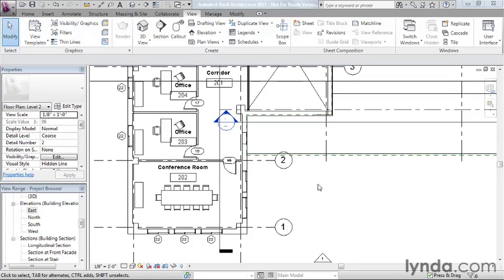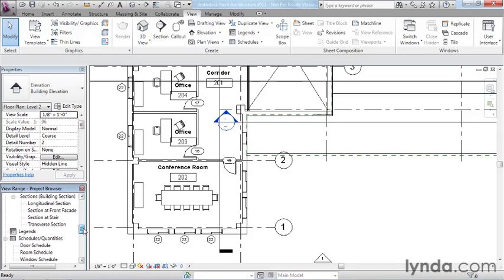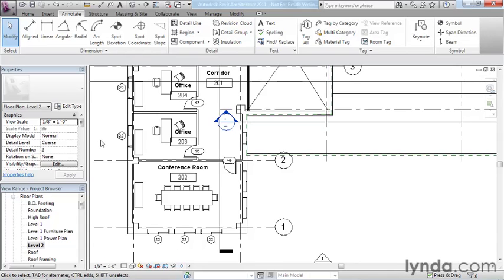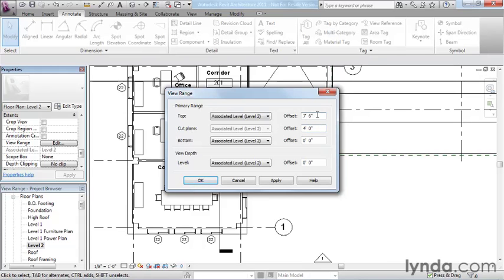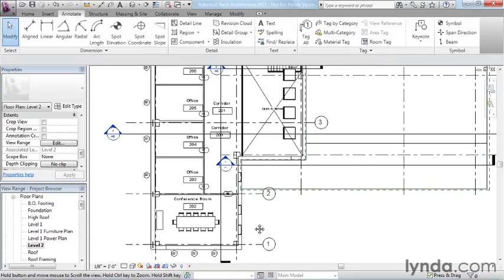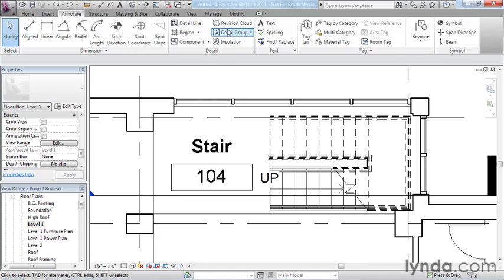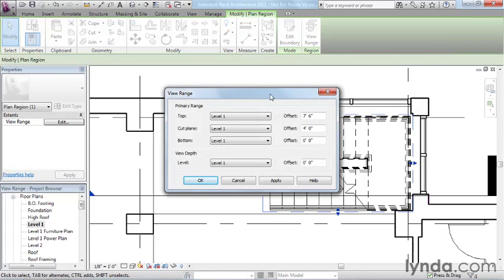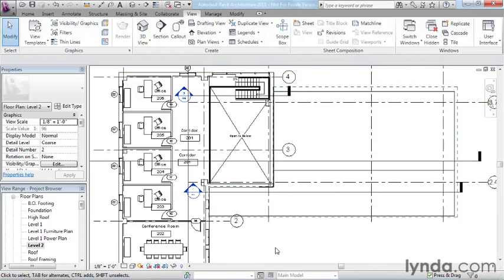0804 Understanding view range